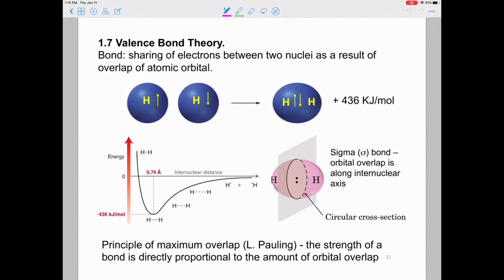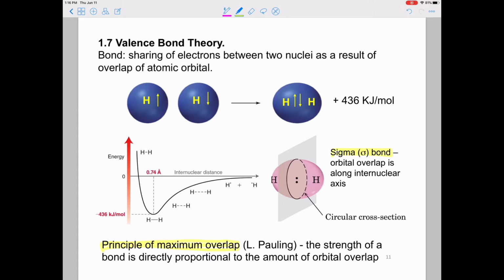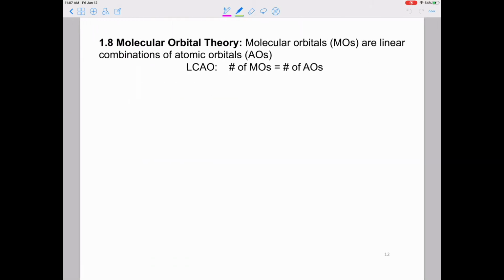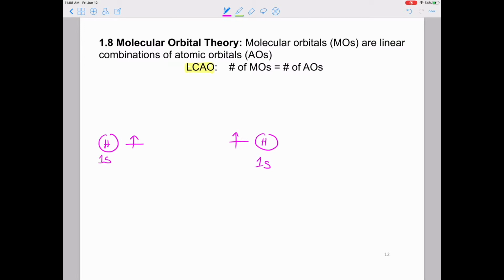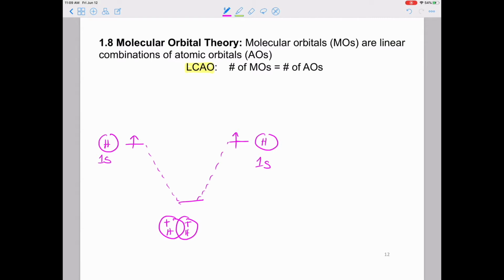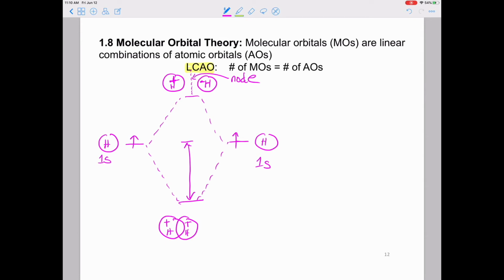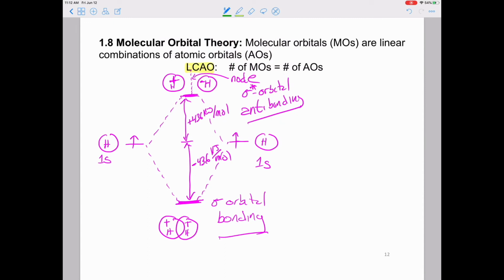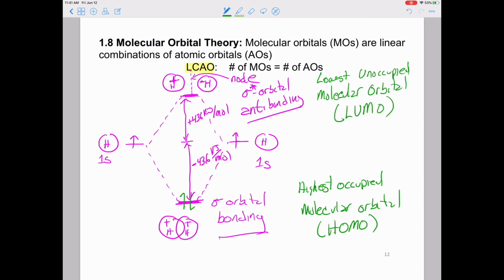1.7 Valance Bond and 1.8 Molecular Orbital Theory